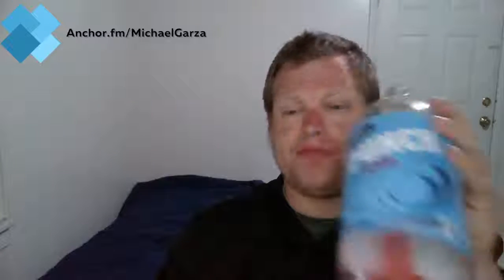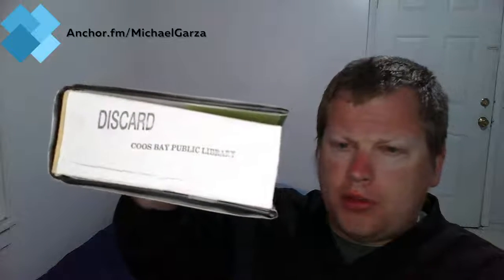How To Find Free High Quality Audio Books On YouTube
If you have YouTube Premium or the free version, love audio books, but don't want to purchase an Audible subscription, then utilize the incredible library of audio books nestled in the depths of YouTube.

I am an audio book freak especially when there is a book I cannot find in physical form at Goodwill or online in a pdf format. I always go to YouTube for my audio book needs and I will go over a few ways to find these books by using the search feature effectively.

If you are looking to learn more about a specific subject and can't afford the book or the audiobook or are just plain cheap like me, you must use YouTube to find audio books like a champion.